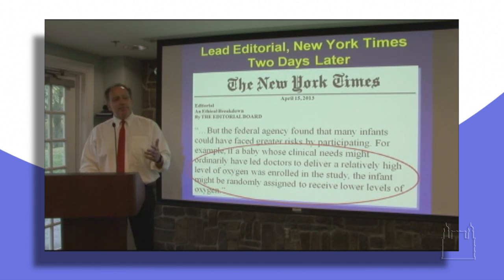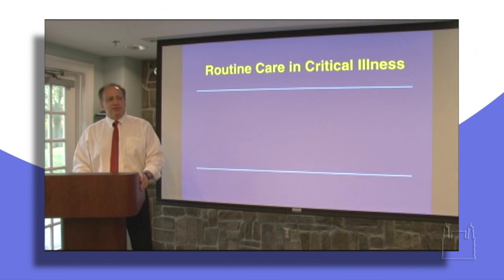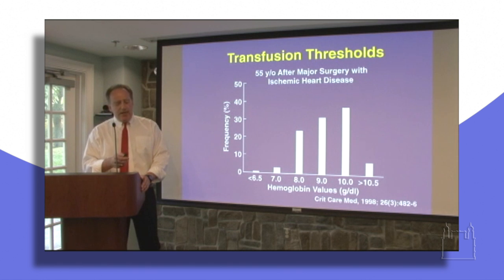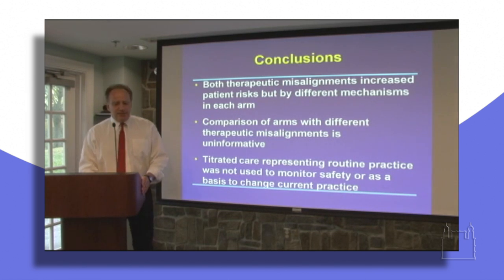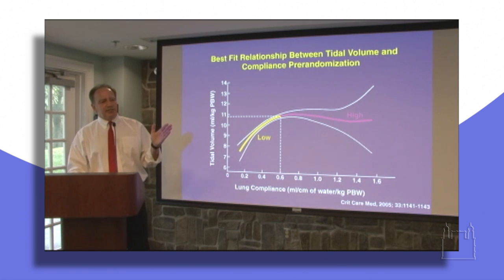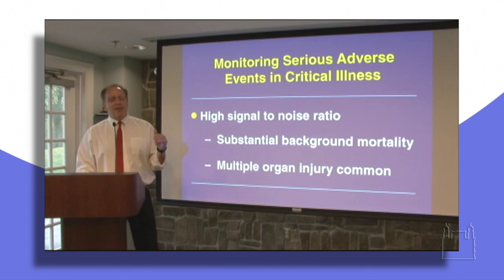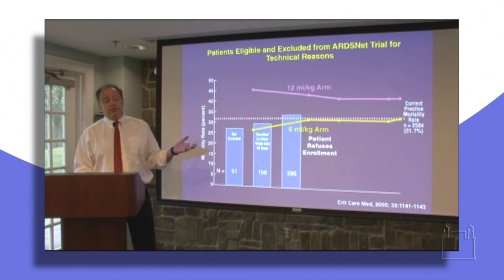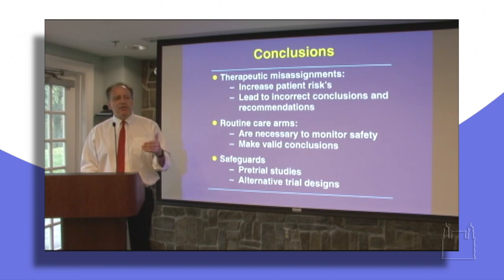2014 09 24 - THERAPEUTIC MISALIGNMENT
Therapeutic Misalignment - 24/09/2014
Curso Introdução aos Princípios e Práticas de Pesquisa Clínica
Semana de Pesquisa Clínica FIOCRUZ - 2014